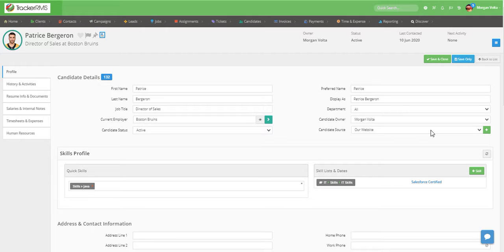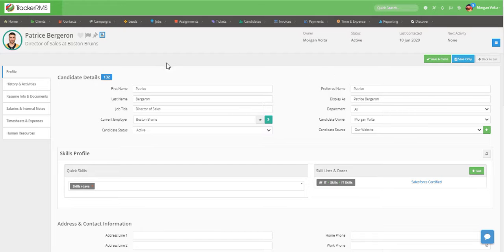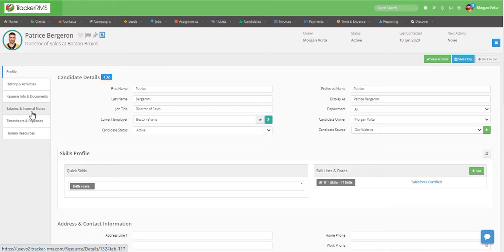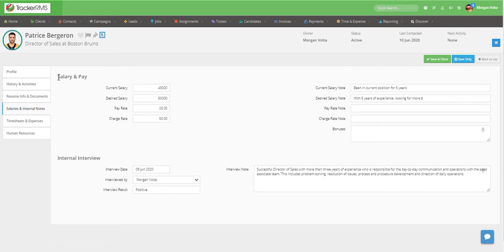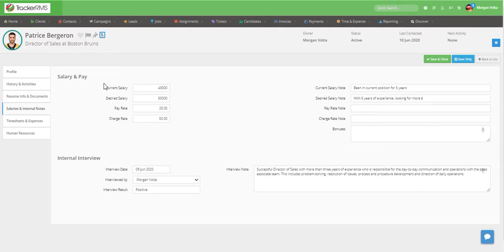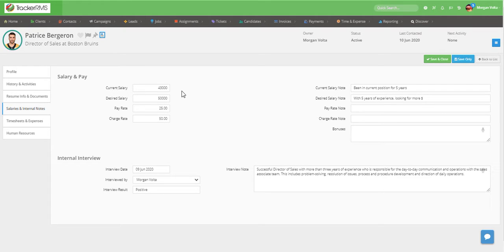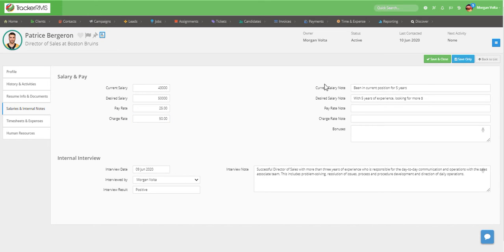Salary and Pay